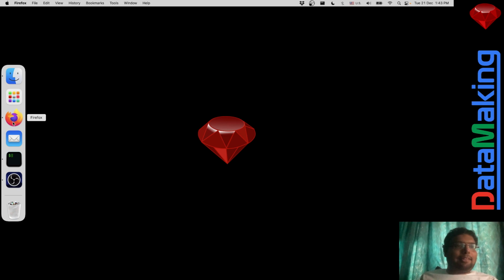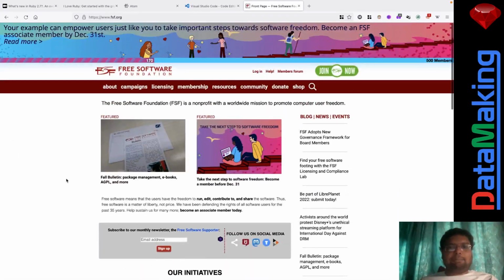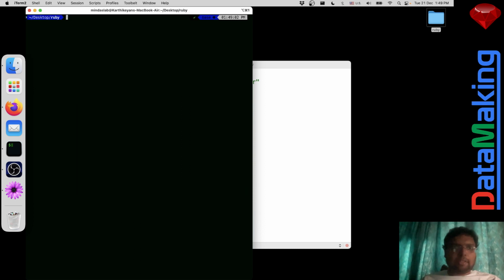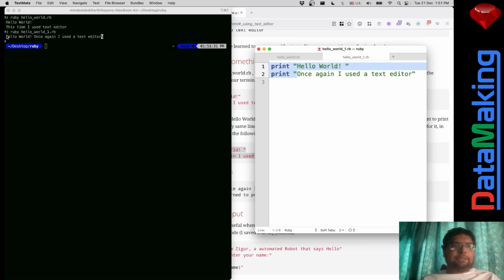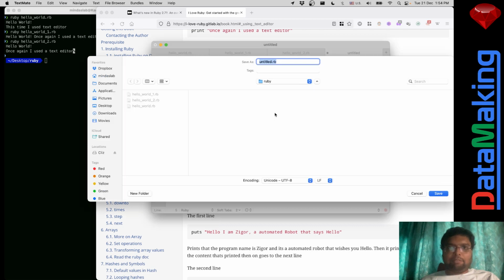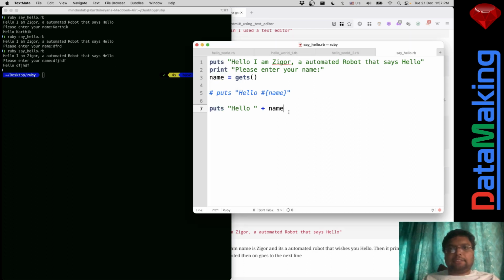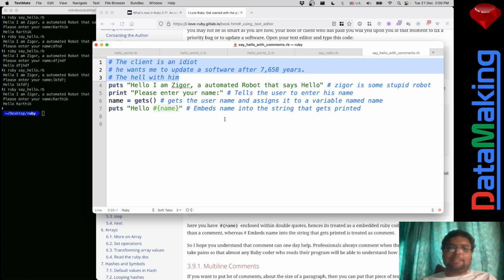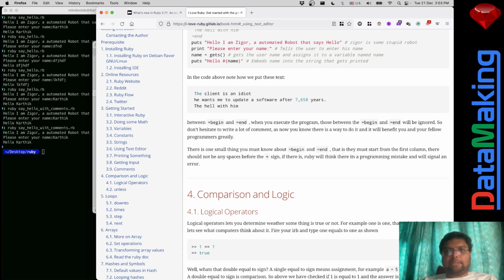Using text editor, getting user input in Ruby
Happy Learning!

Text editors for Ruby